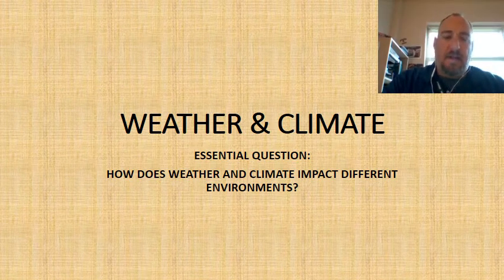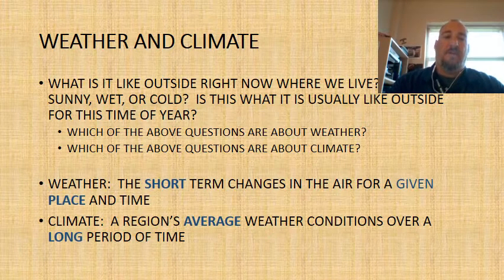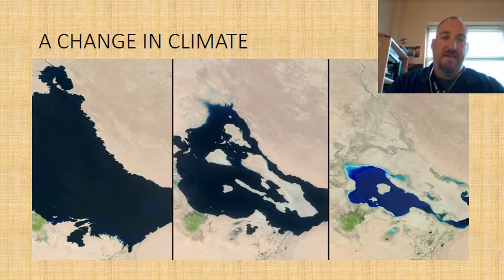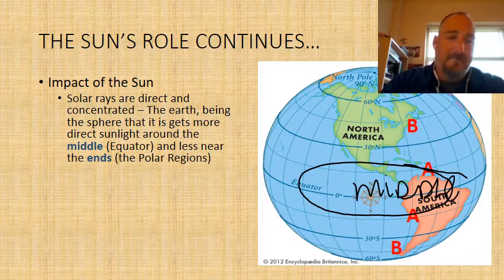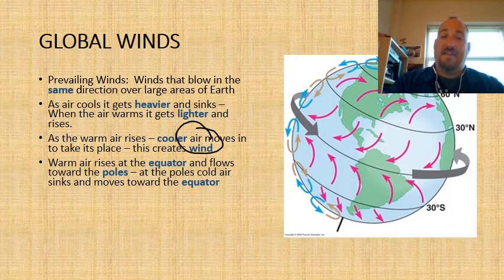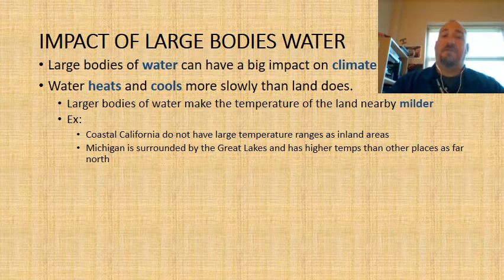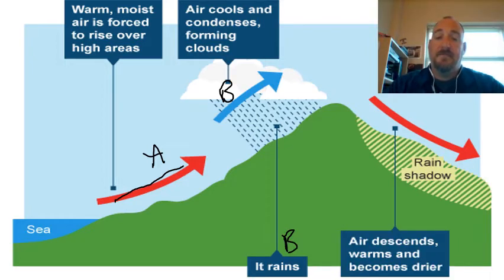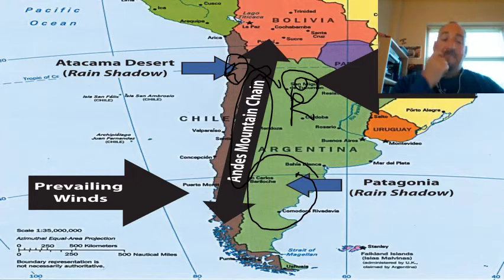Chapter 3 Section 1 Weather and Climate Video Notes Review